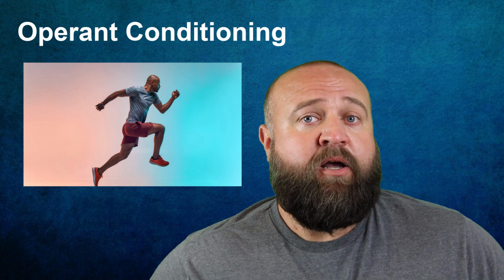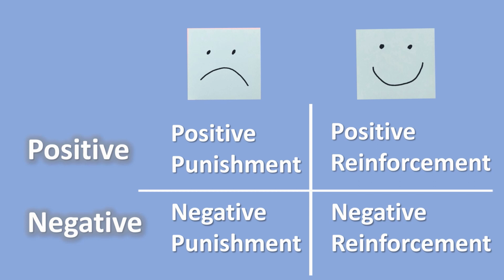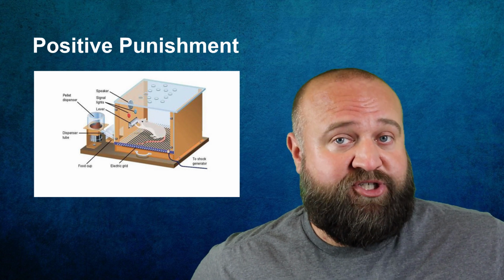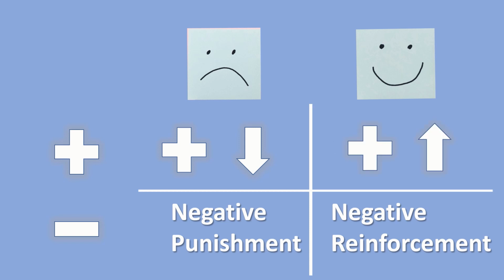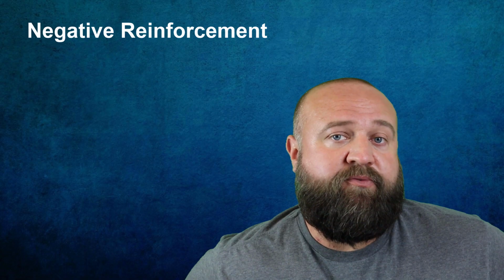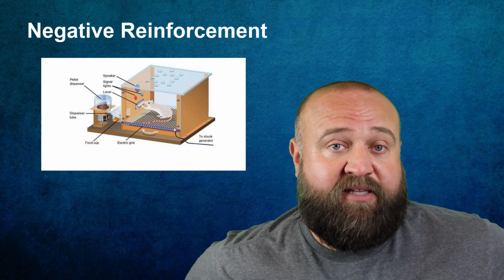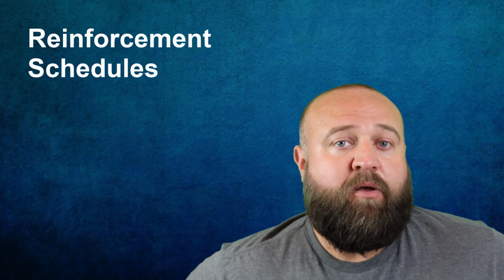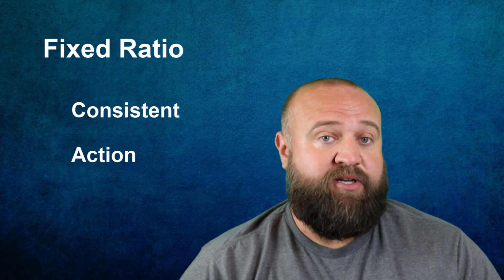Operant Conditioning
This video covers the basic information involved in operant conditioning, including the types of operant conditioning, as well as reinforcement schedules. Some of the terms covered include:
Positive Punishment
Negative Punishment
Positive Reinforcement
Negative Reinforcement
Fixed Intervals
Variable Intervals
Fixed Ratios
Variable Ratios
Shaping
Applied Behavior Analysis